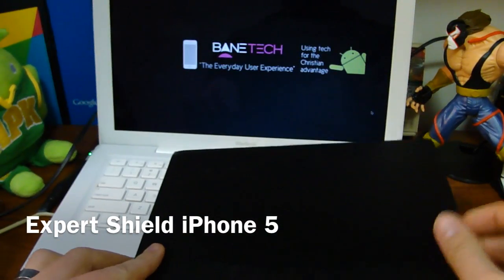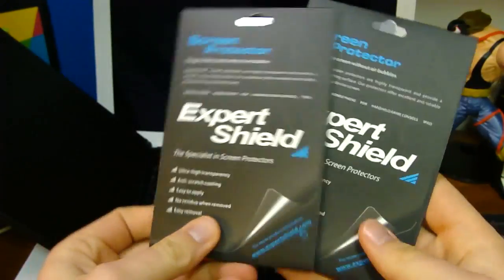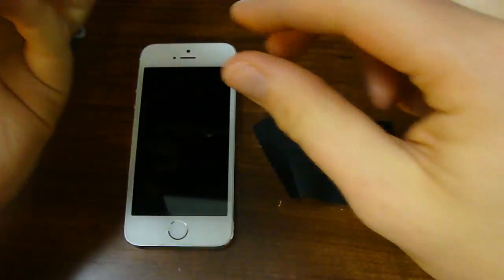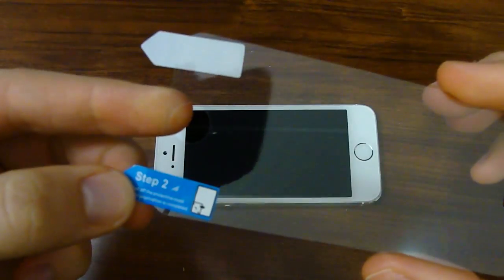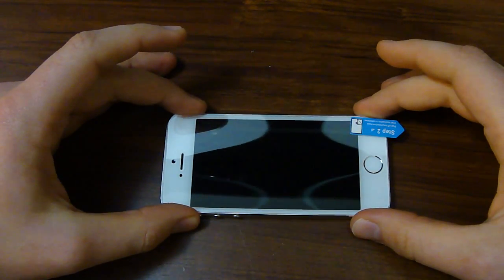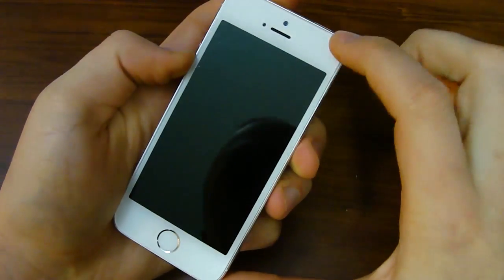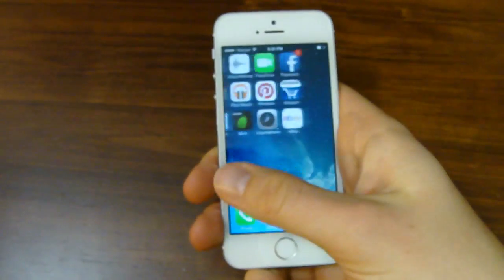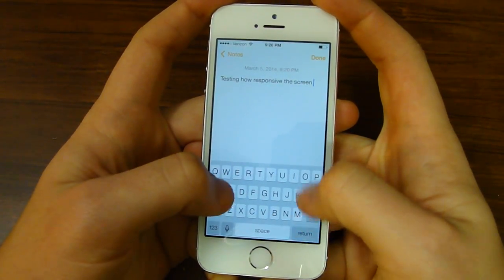Expert Shield iPhone 5/5s/5c Screen Protector Install and First Impressions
This video is about Expert Shield iPhone 5/5s/5c and will cover installation and first impressions.